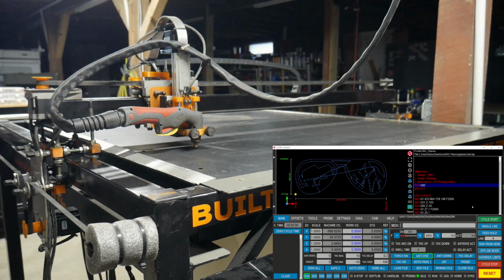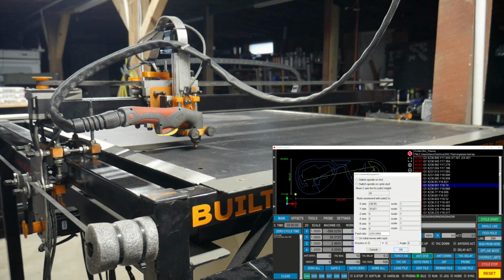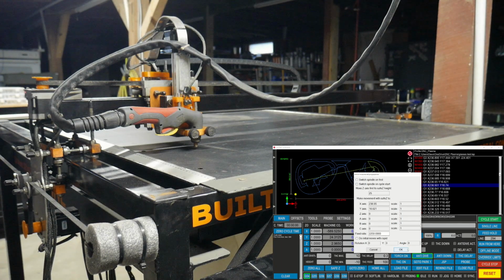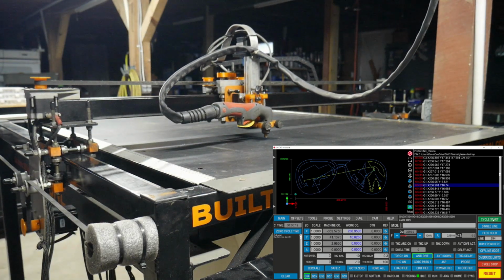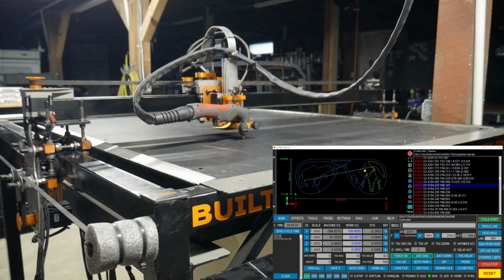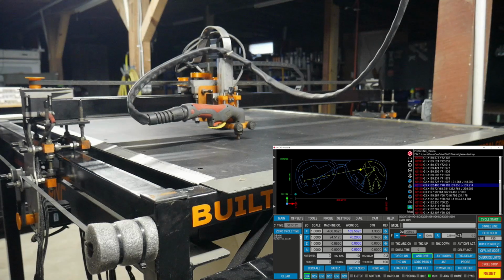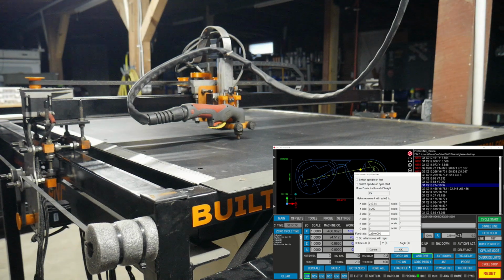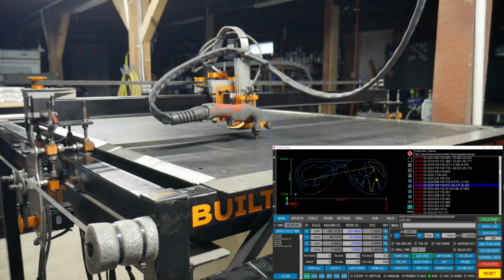UCCNC Recovery Run from here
This is a quick video showcasing the run from here command in UCCNC.